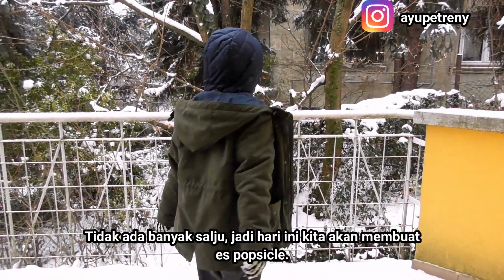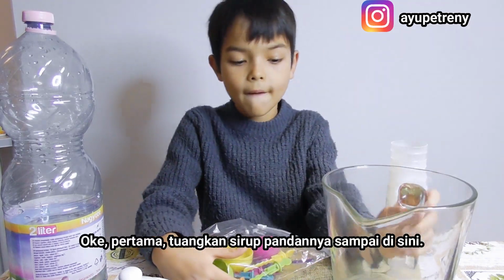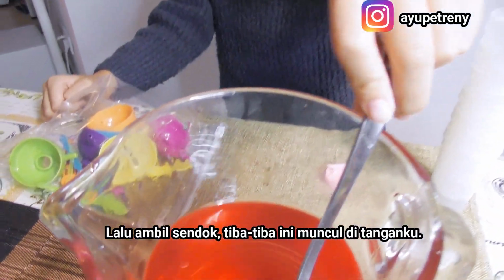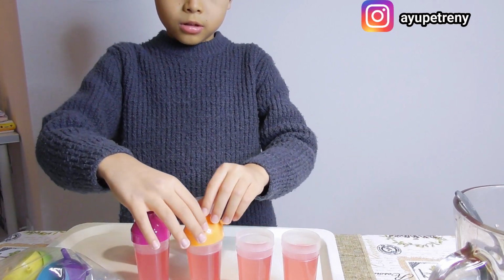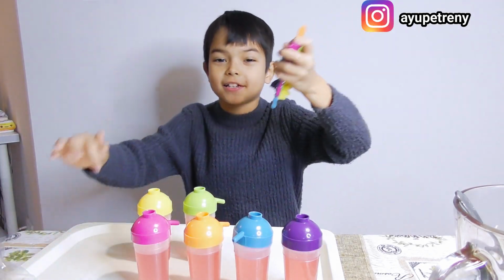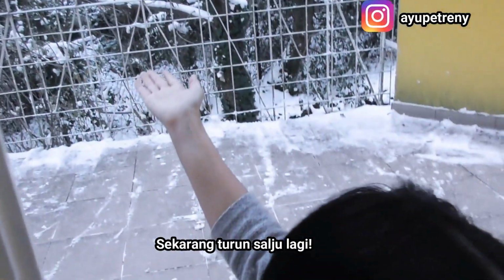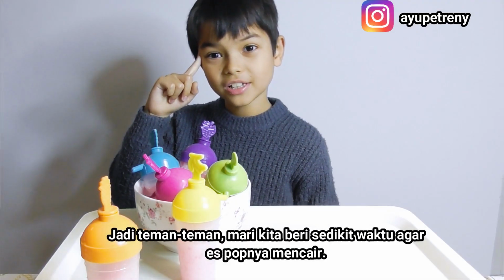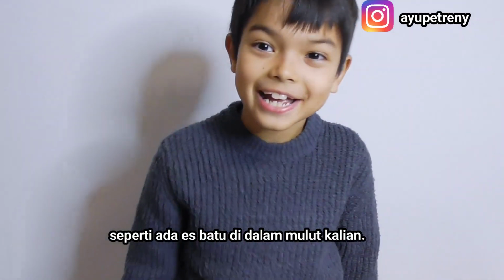Membuat Es Lilin Tanpa Kulkas || Maad Bikin Popsicle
Hi guys,
Hari ini kita ikuti Maad Membuat Es Lilin Tanpa Kulkas || Maad Bikin Popsicle